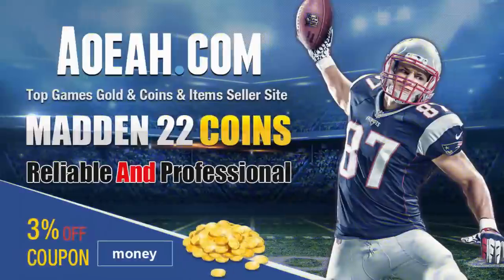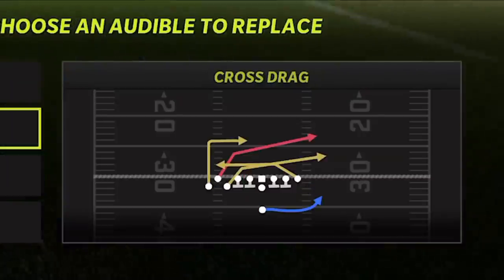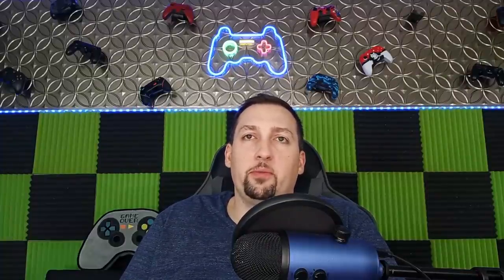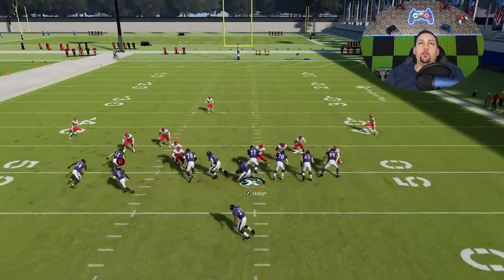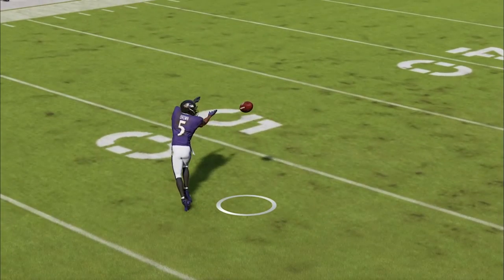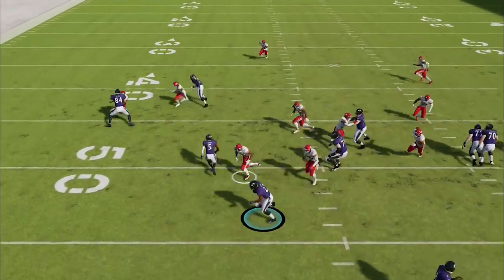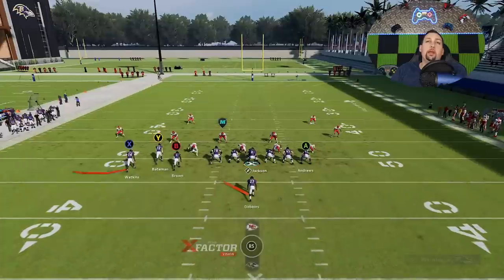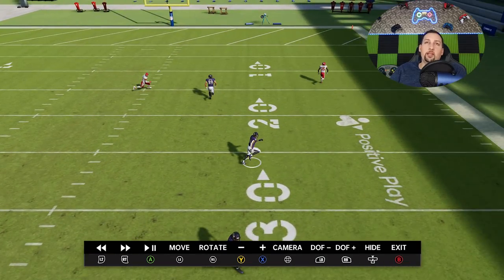⚠️ UNSTOPPABLE GLITCH PLAY⚠️ Completely Glitches out Every Defense In Madden NFL 22! Tips and Tricks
Run this all game! One of the hardest run and pass plays to stop in madden NFL 22! NO defense stops this meta run play scheme from the in the 49ers offense playbook, ebook below. Best plays madden 22 offense tips and tricks. Money play madden 22 gameplay shown in mut 22 ultimate team but can also be used in cfm connected franchise mode gameplay and online ranked head to head. madden 22 tips. Best plays madden 22 run play and money play

0:00 gameplay highlights
1:09 video start offense tips madden 22
1:27 formation and best plays madden 22
2:06 offense tips madden 22
2:34 glitch play madden 22
6:14 best pass play madden 22
7:28 best run play madden 22

NFC

EAST

NORTH

SOUTH

WEST

AFC

EAST

NORTH

SOUTH

WEST

CHIEFS